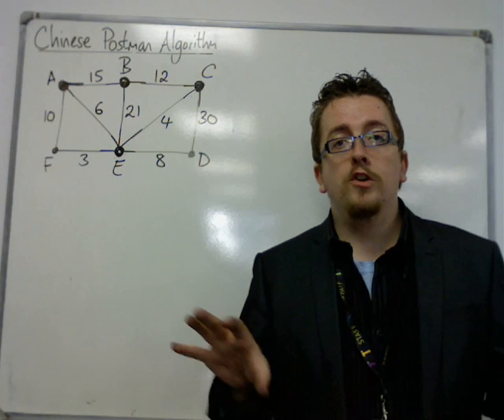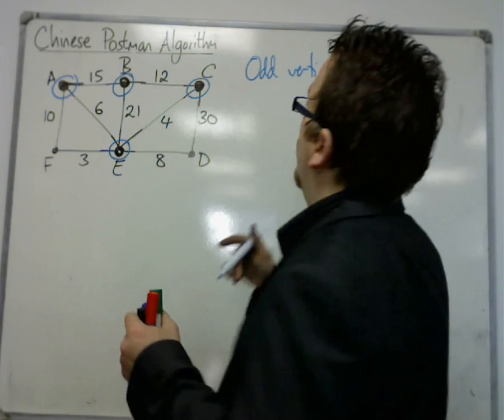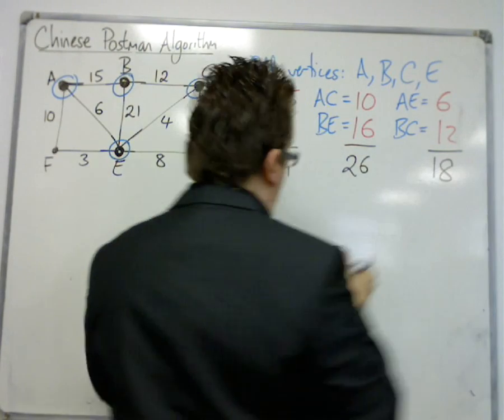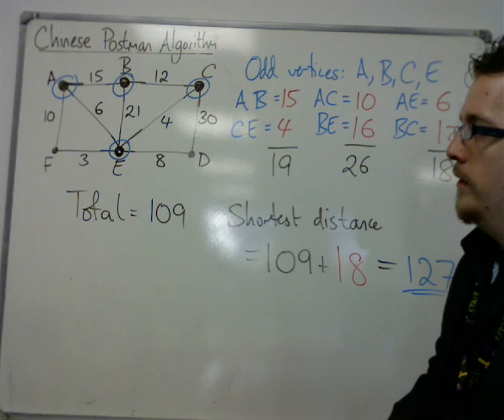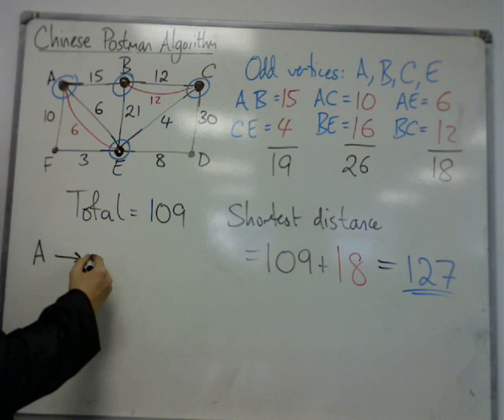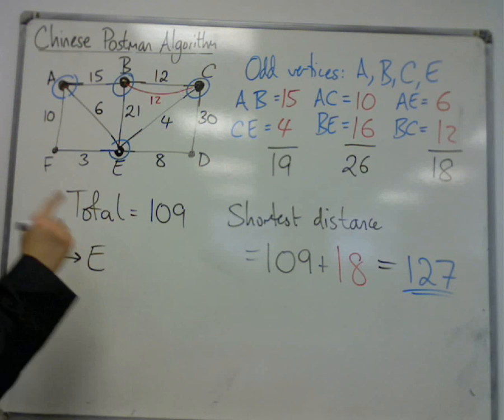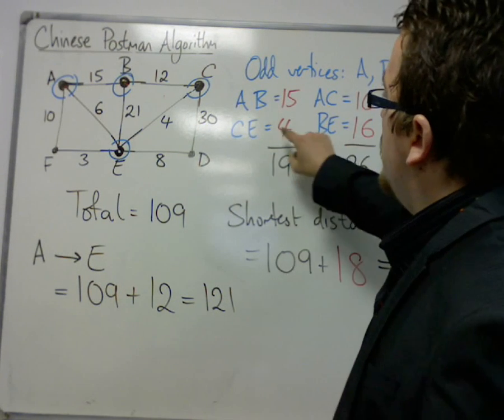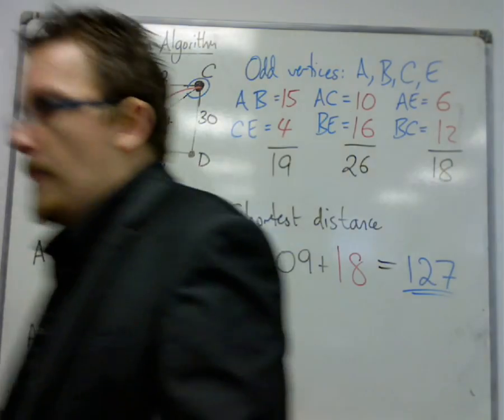AQA Decision 1 7.03 Chinese Postman Algorithm: a third example w/extras